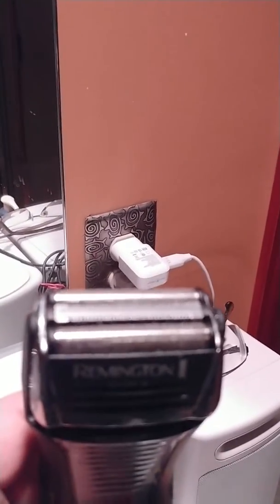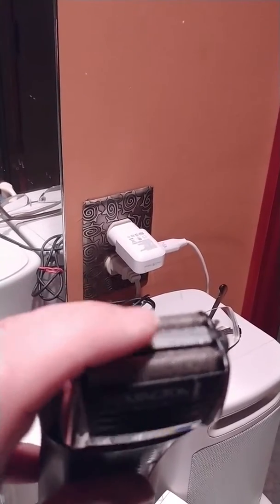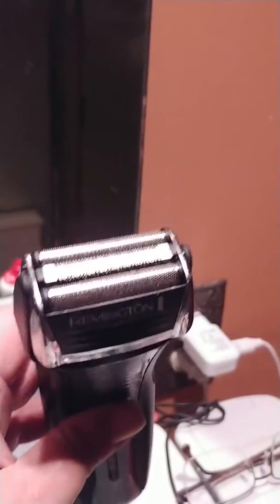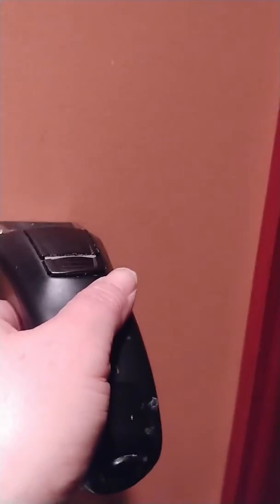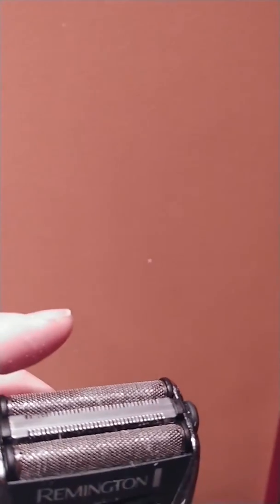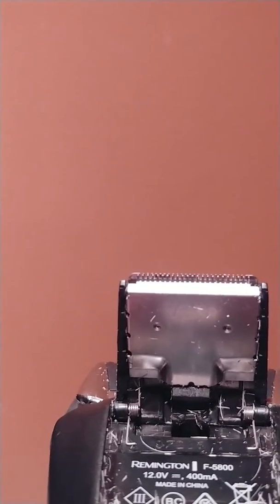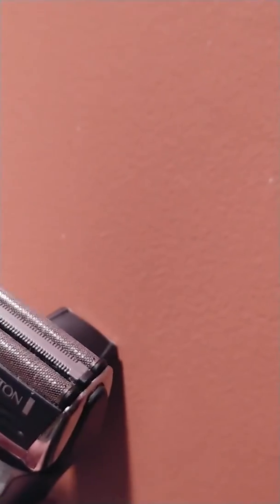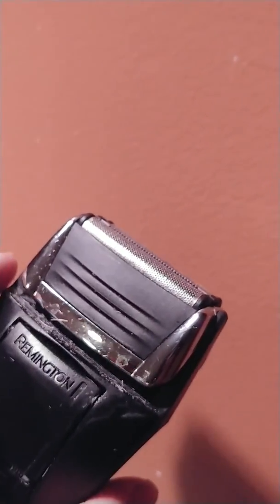4. How Different Areas on the Shaving Head Cut Long and Short Hairs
A small error in the video.
Actually, shaver should be used at 90 degree angle.
(though to be fair, if all hairs are short, this is not necessary, imo).